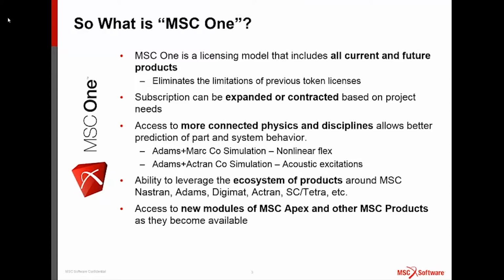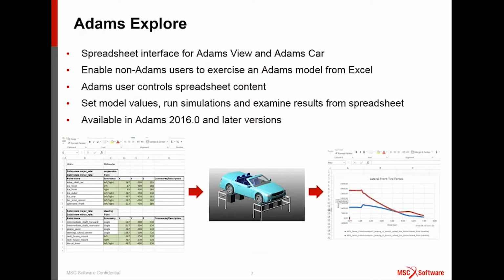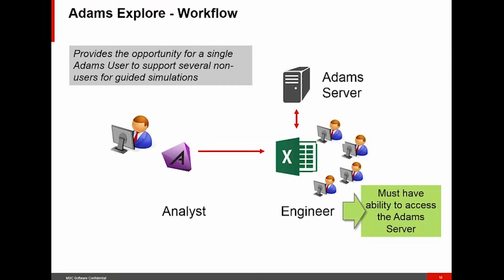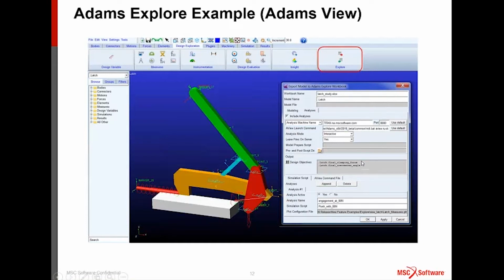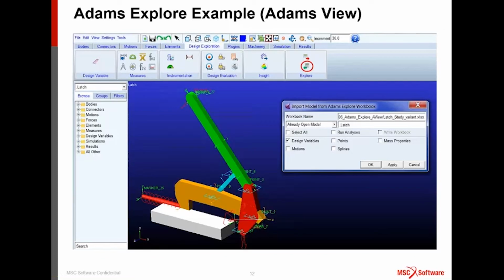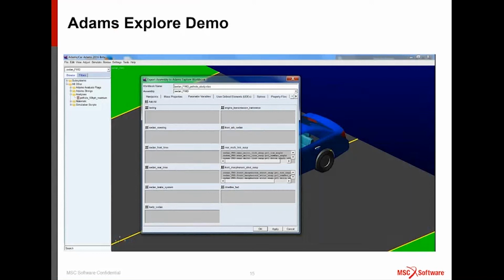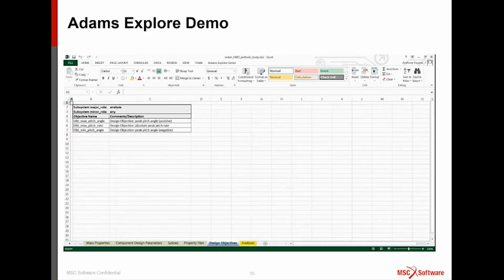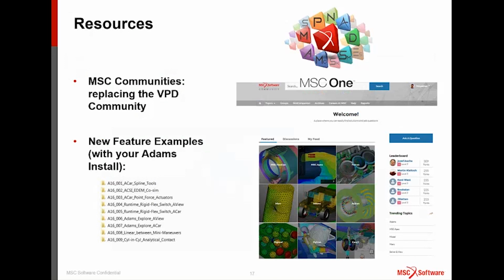Webinar- SimAcademy, Democratizing Adams Simulations Using Adams Explore